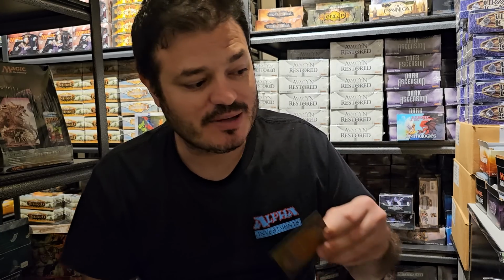BEING SHADY WITH COMMISSIONS AND FEES